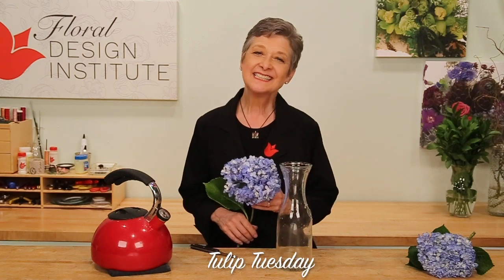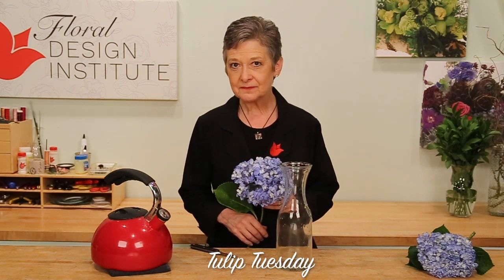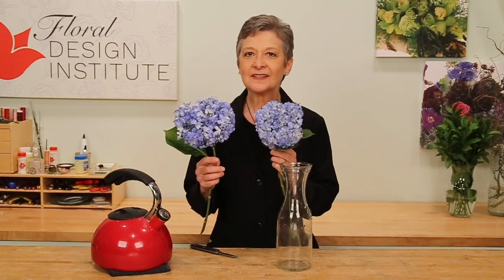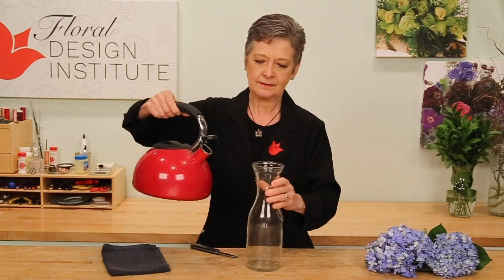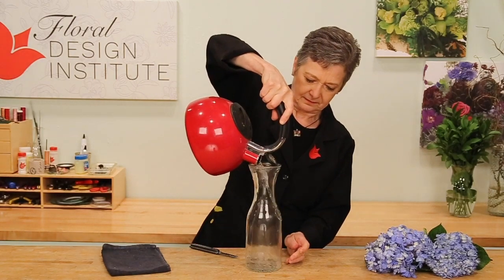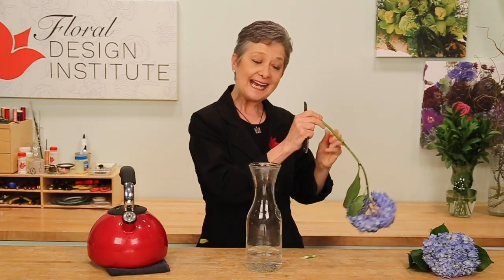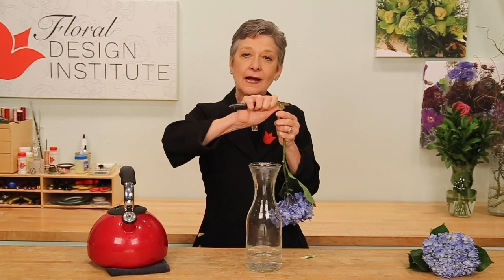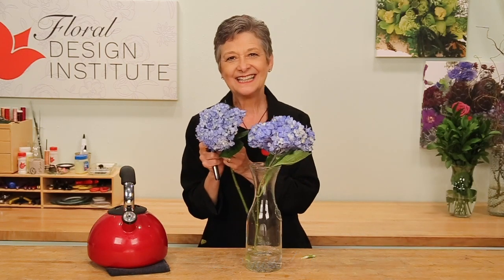Reviving Hydrangea Blossoms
The popular Hydrangea Blossom is both beautiful and temperamental.  They are very sensitive to water loss and wilt easily.  However there is a simple solution.  In this Tulip Tuesday how-to video Leanne demonstrates the technique for reviving a wilting Hydrangea. Enjoy!